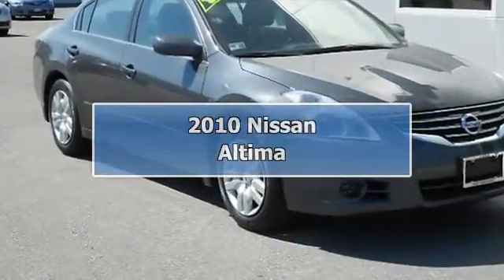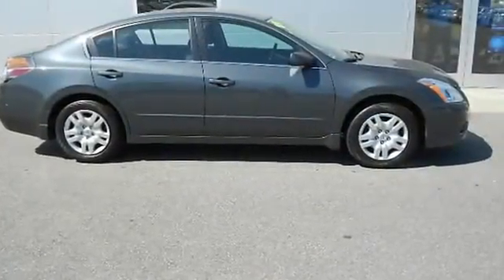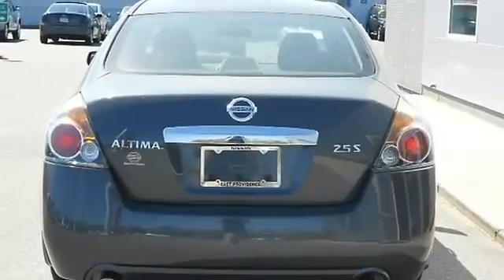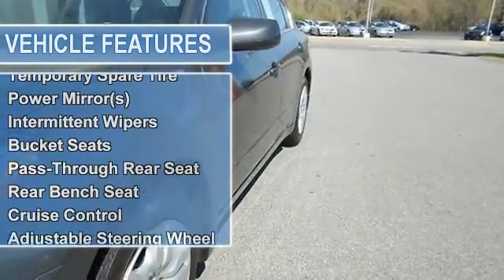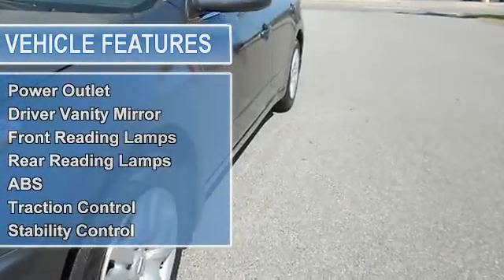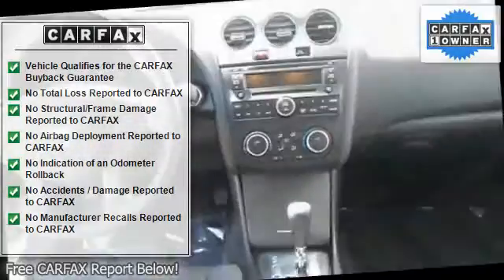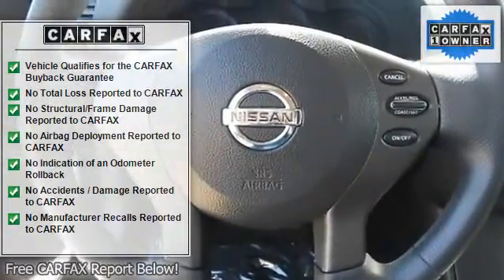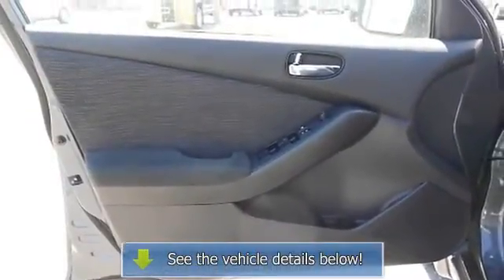2010 Nissan Altima - Nissan of East Providence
Nissan of East Providence
845 Taunton Ave.

For Sale: 2010 Nissan Altima
VIN: 1N4AL2AP9AN444748
Engine: Gas I4 2.5L/
Drivetrain: FWD
Transmission: Variable
Mileage: 24,851
Color: GRAY*DARKSLATE (exterior)  (interior)

Features:
Nissan Certified and CVT with Xtronic. All the right ingredients! Come to the experts! If you want an amazing deal on an amazing car that will not break your pocket book, then take a look automatic transmission
 this gas-saving 2010 Nissan Altima. Nissan Certified Pre-Owned means you not only get the reassurance of up to a 7yr/100,000 mile Warranty, but also a 156-point inspection/reconditioning, 24/7 Road Side assistance, trip-interruption services, and a complete vehicle history report. In 2007, Nissan redesigned the Altima, and took a top-5 selling vehicle, and made it significantly better, offering more luxury, extra power, and refined styling. This 2010 Altima 2.5 S marked a freshening of that design, with a restyled front fascia, standard stability control, and numerous other minor improvements. J.D. Power and Associates gave the 2010 Altima 4 out of 5 Power Circles for Overall Initial Quality Design. Happily serving RI and MA residents. We are located on the Seekonk, MA and E. Providence, RI line! Call or email Nissan of East Providence in today! Your Rhode Island Nissan dealer of choice!